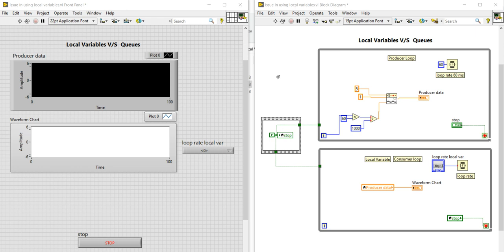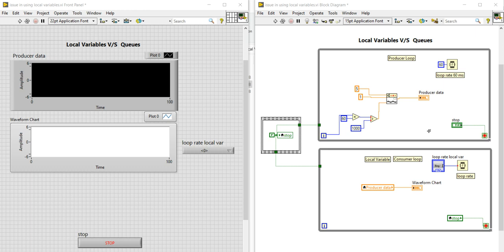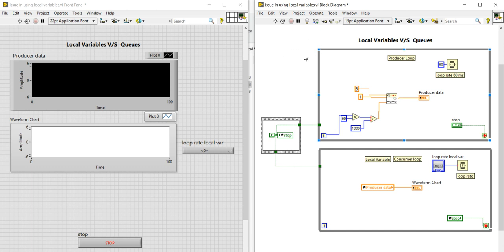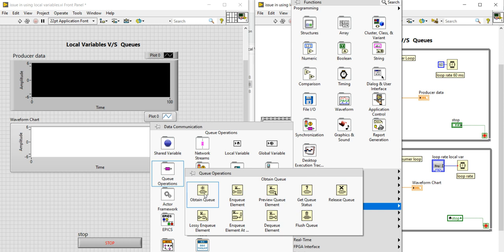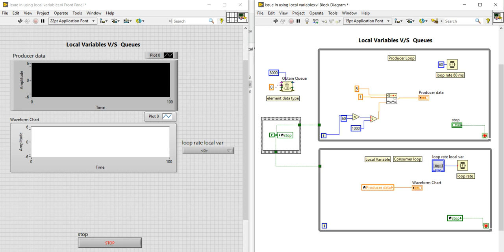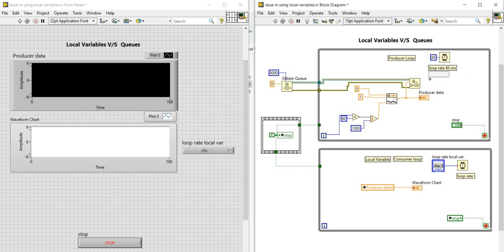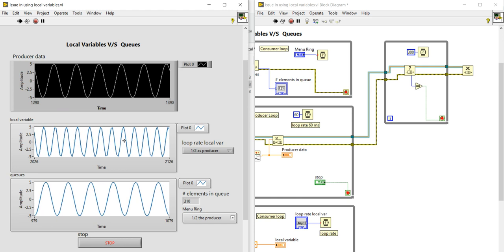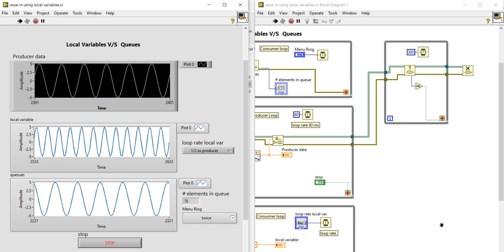LabVIEW core 2 part 4 | Queues in LabVIEW | Parallel loop data transmission | Avoid Using local var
In this video, I have explained in detail about implementation of queues in LabVIEW. For transferring every point of data in between parallel loop without missing a single value we use queues in LabVIEW. I have demonstrated how we miss the data when local variables are used and how we achieved parallel transmission.